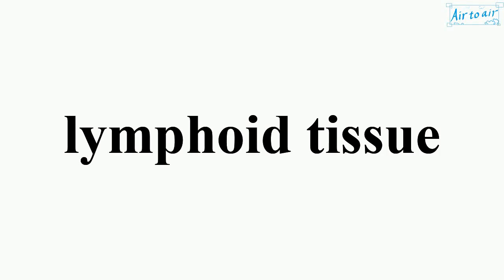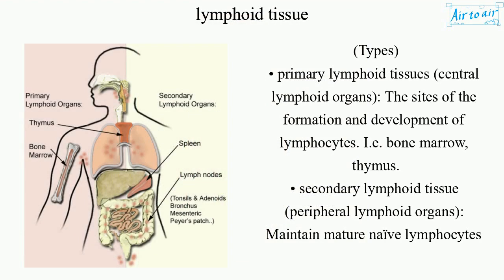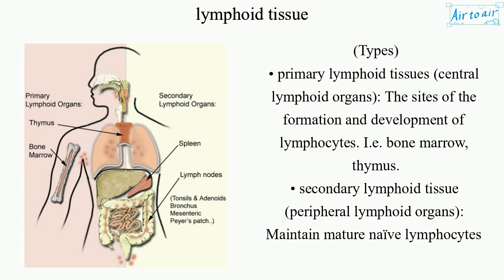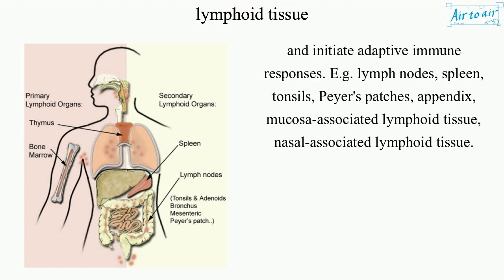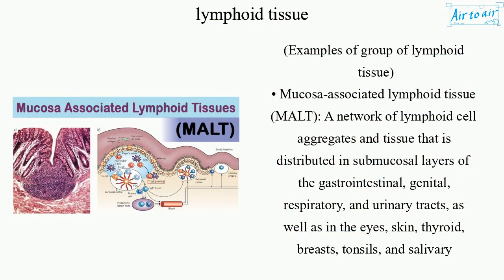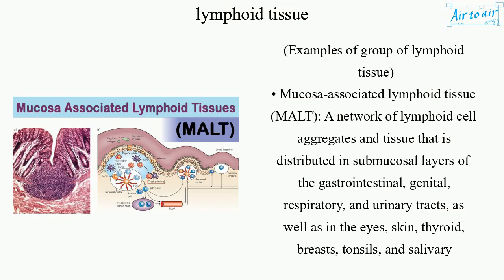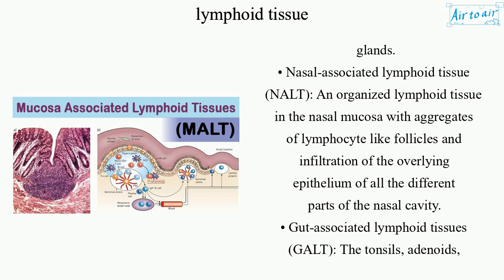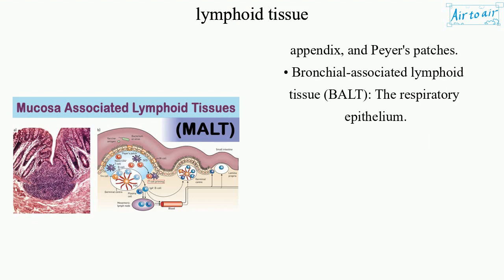lymphoid tissue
An organized structure that supports immune responses.

(Types)
• primary lymphoid tissues (central lymphoid organs): The sites of the formation and development of lymphocytes. I.e. bone marrow, thymus.
• secondary lymphoid tissue (peripheral lymphoid organs): Maintain mature naïve lymphocytes and initiate adaptive immune responses. E.g. lymph nodes, spleen, tonsils, Peyer's patches, appendix, mucosa-associated lymphoid tissue, nasal-associated lymphoid tissue.

(Examples of group of lymphoid tissue)
• Mucosa-associated lymphoid tissue (MALT): A network of lymphoid cell aggregates and tissue that is distributed in submucosal layers of the gastrointestinal, genital, respiratory, and urinary tracts, as well as in the eyes, skin, thyroid, breasts, tonsils, and salivary glands.
• Nasal-associated lymphoid tissue (NALT): An organized lymphoid tissue in the nasal mucosa with aggregates of lymphocyte like follicles and infiltration of the overlying epithelium of all the different parts of the nasal cavity.
• Gut-associated lymphoid tissues (GALT): The tonsils, adenoids, appendix, and Peyer's patches.
• Bronchial-associated lymphoid tissue (BALT): The respiratory epithelium.